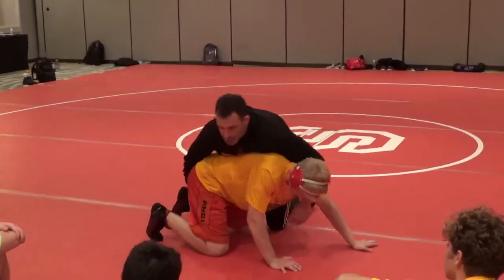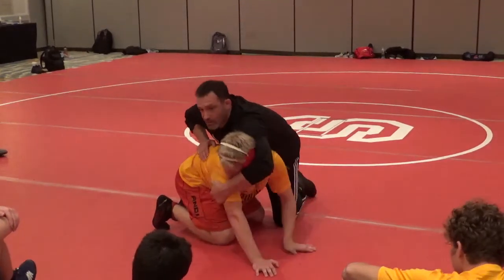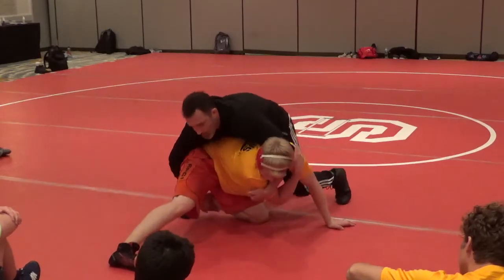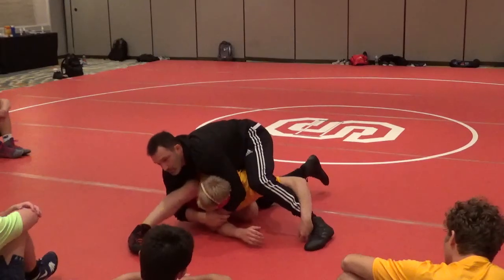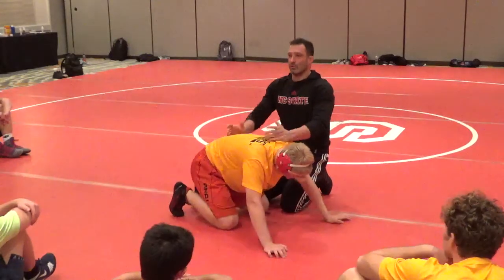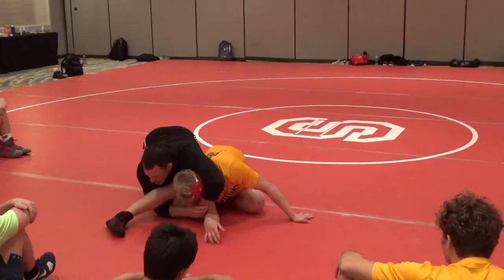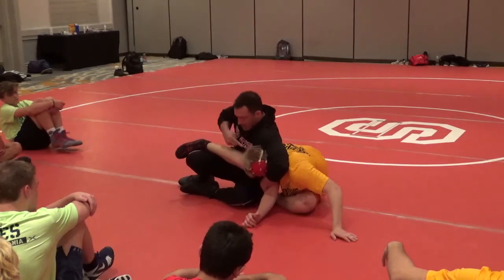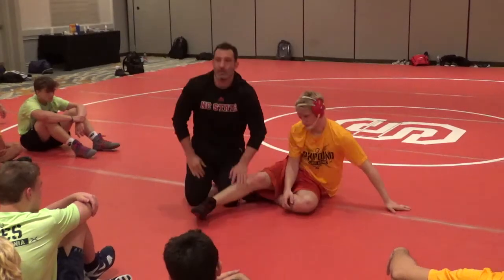Popolizio Crossface Cradle at C3FL